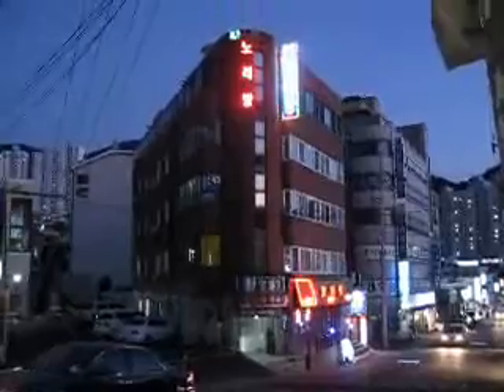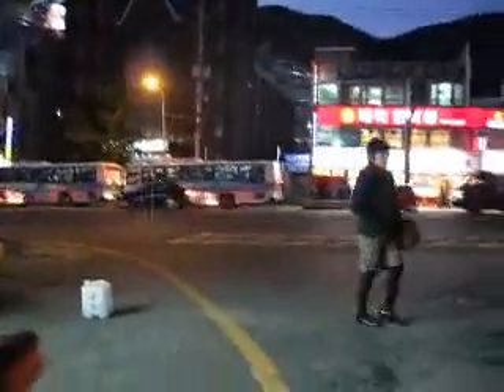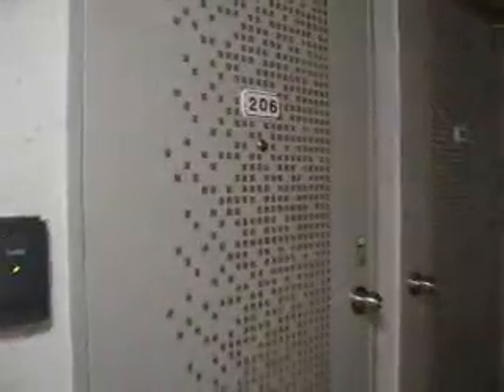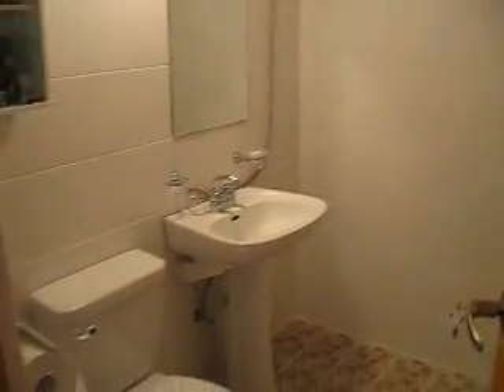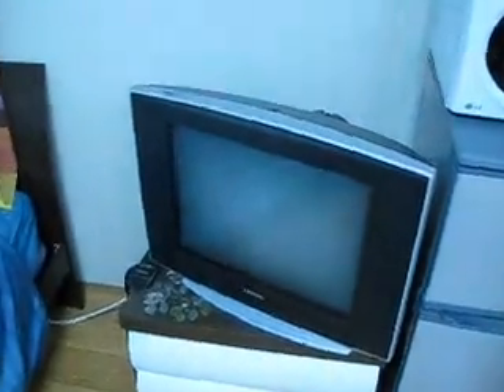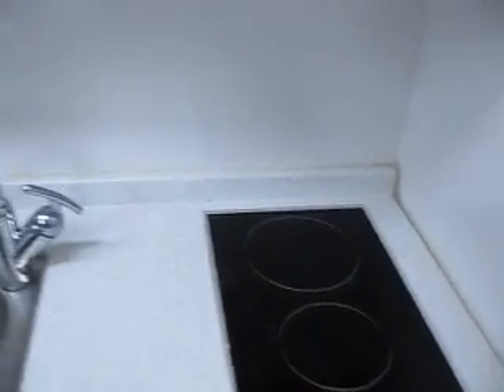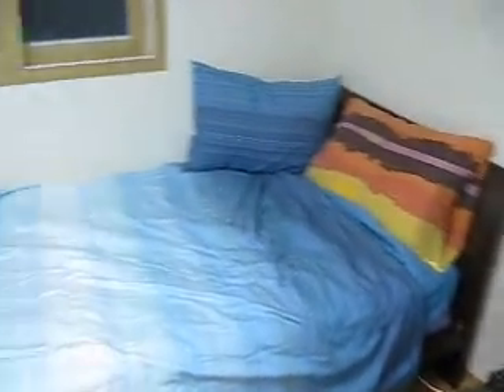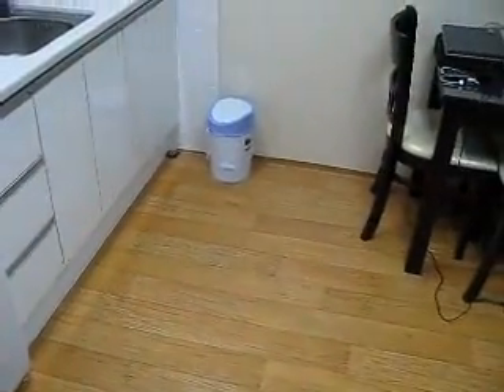Andrew's Appartment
A quick tour of my apartment in Goejongdong, Busan, South Korea.